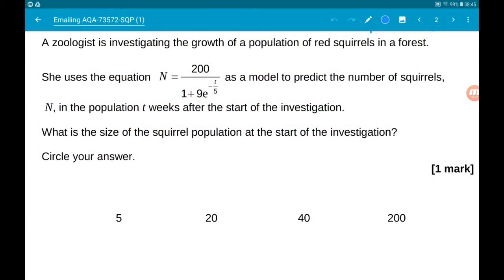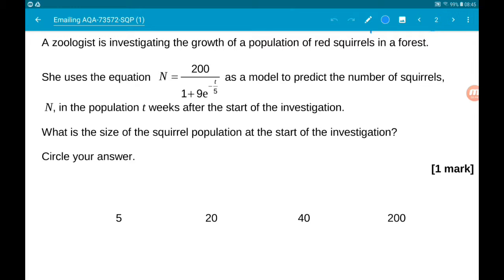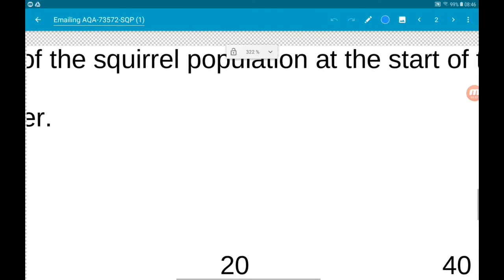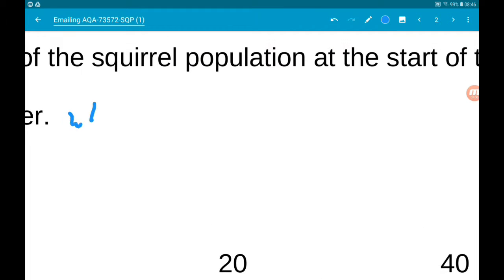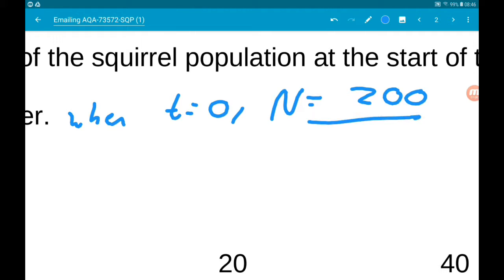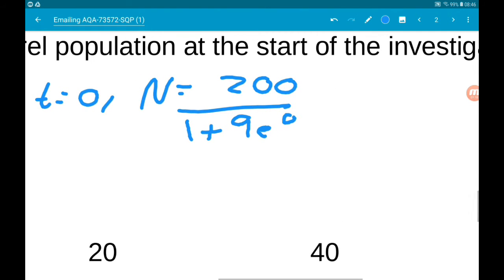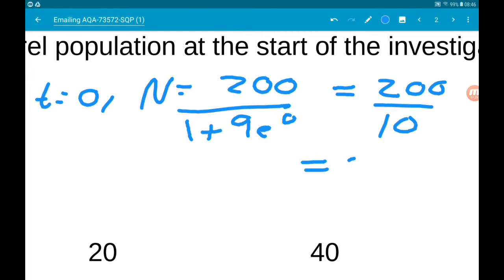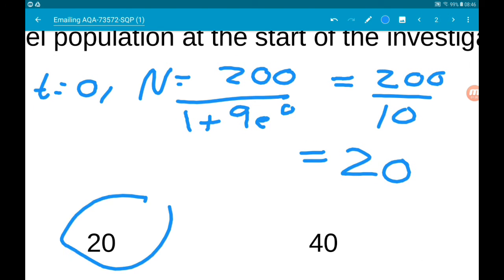AQA A Level Maths Specimen Paper 2 Walkthrough Question 2: Exponential Modelling